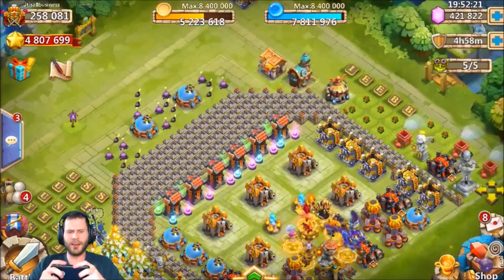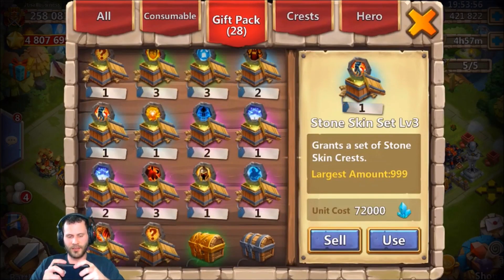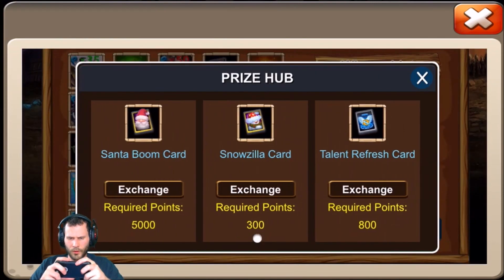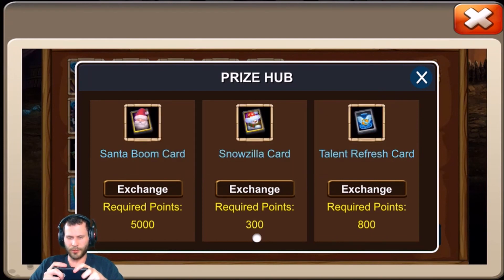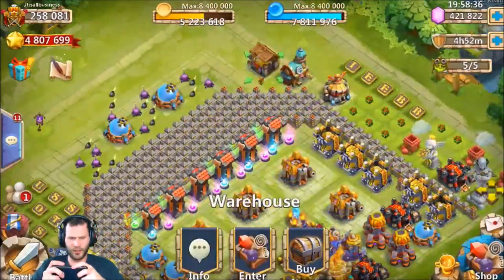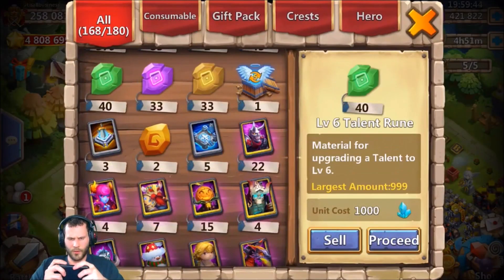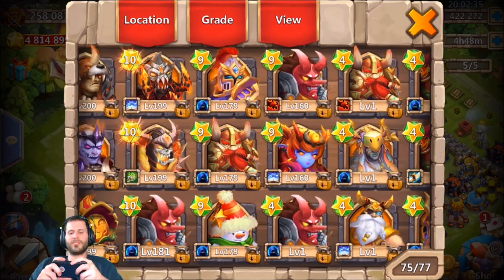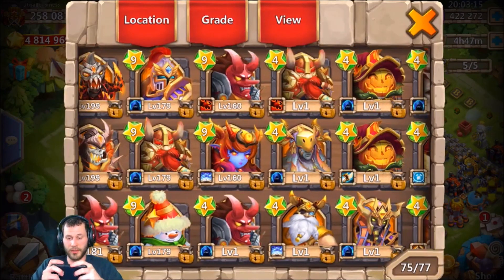JT's Main 55 Snowzillas Received From EVENT LOL Big Boy Rewards Castle Clash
Purchasing for the lost battlefield cards... also the snowzillas... and the FAME. Enjoy!